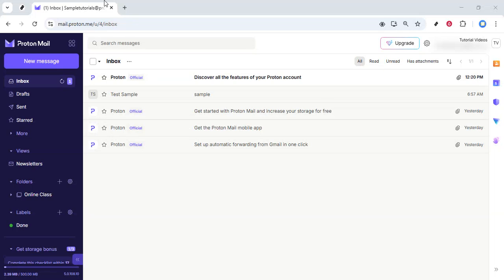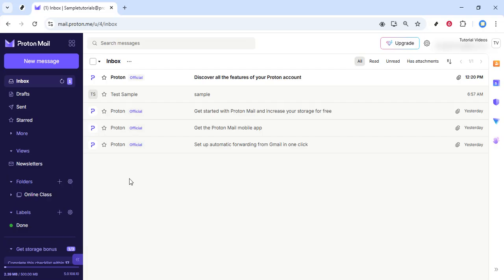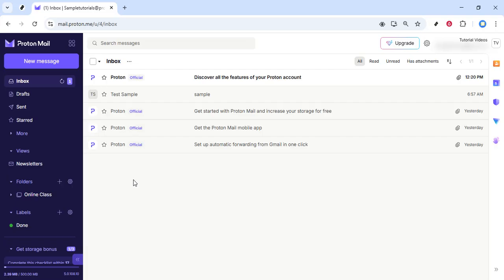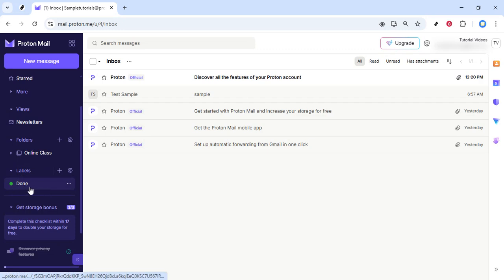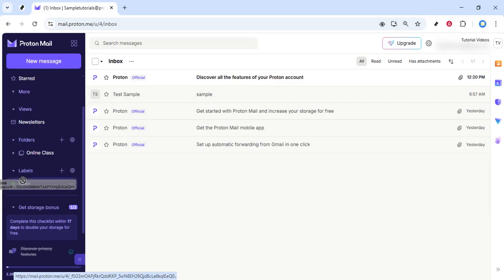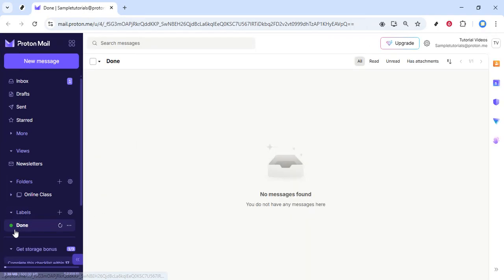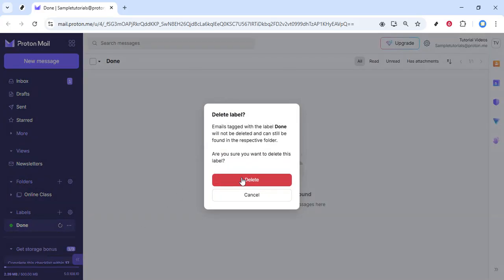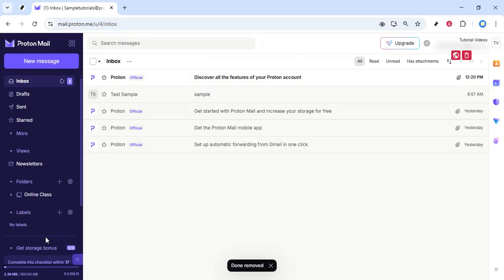How to Delete Labels in Protonmail (Full Tutorial)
In this video, we explore how to delete labels in Protonmail, ensuring your inbox stays organized and efficient. Learn the step-by-step process to manage your labels effectively, enhancing your email experience while using this secure email service.

By the end of this tutorial, you will have a clear understanding of how to navigate Protonmail’s label system and successfully remove unwanted labels. Watch till the end to master this essential skill for better email organization!